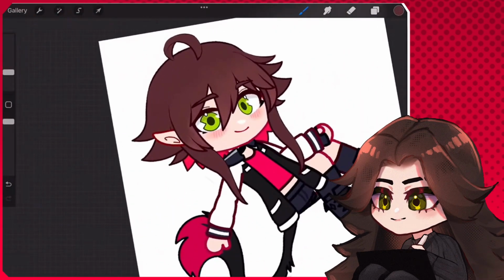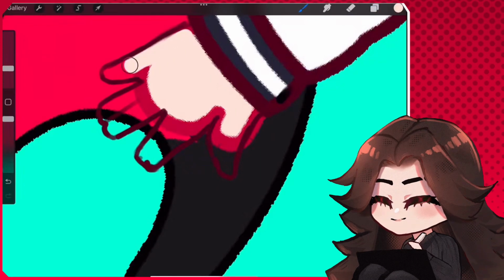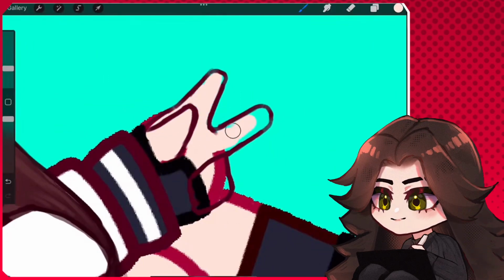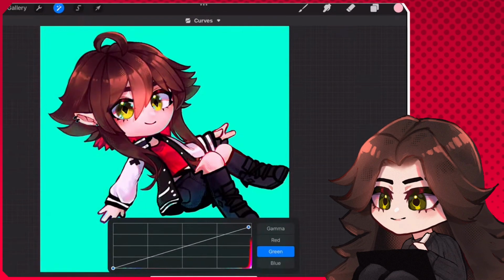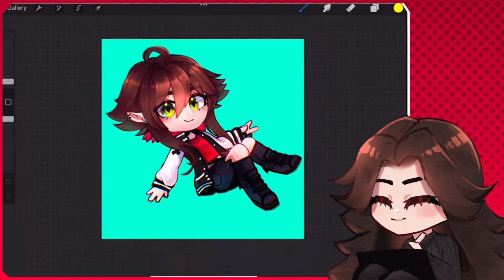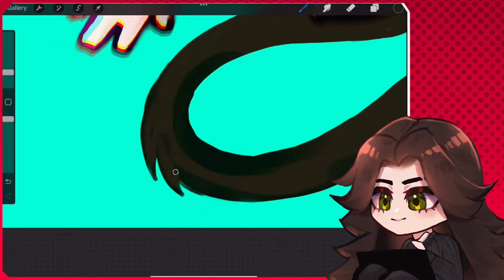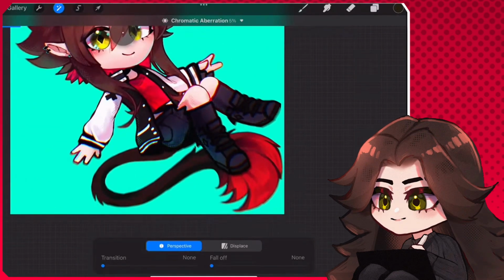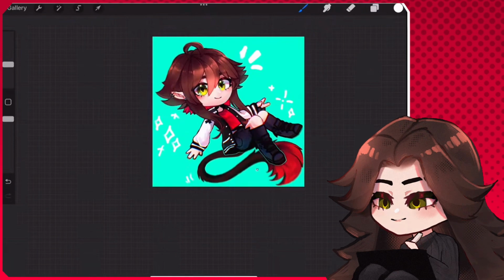How to make a GACHA EDIT ⚔️ voice over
♦️ Hey Hey♦️
I am back in the Gacha community
D I S C O R D      S E R V E R

Yes join my cult. Thank you ❤️